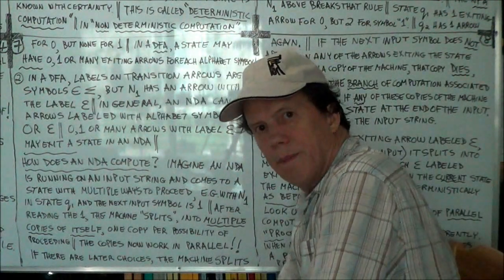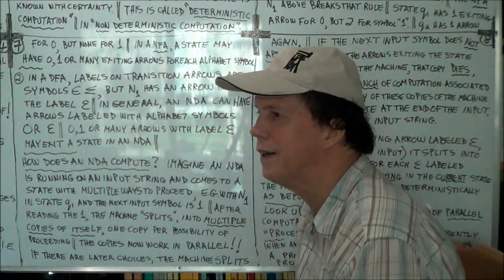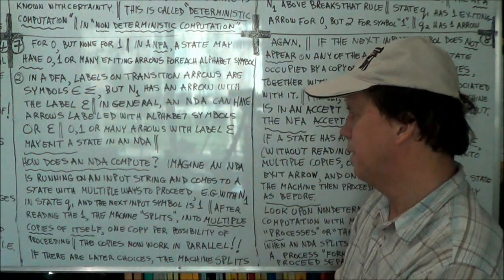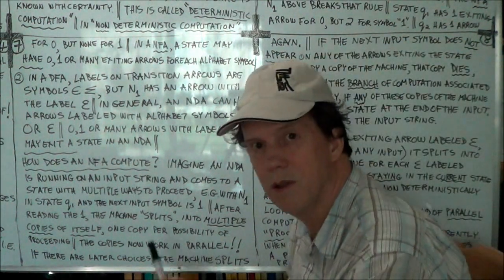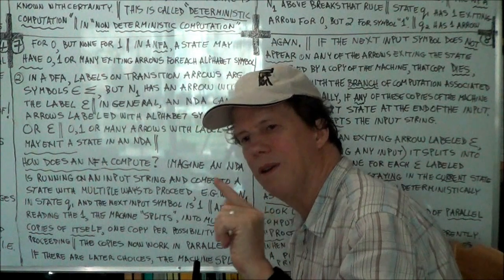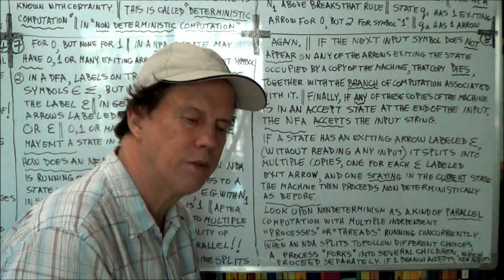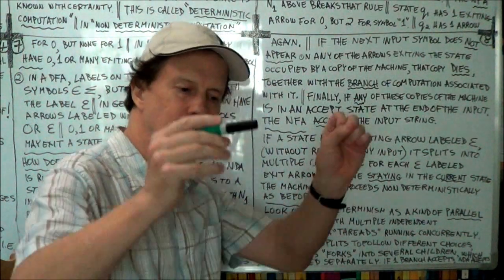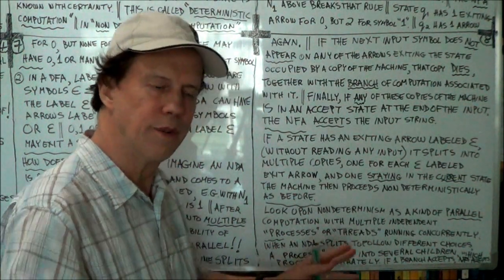deGarisMPC ThComp1t 1of1 Sen,M1,Sipser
Theory of Computation (Sen, M1, Sipser) Lect. 1t ("Reg.Languages"), Part 1 of 1